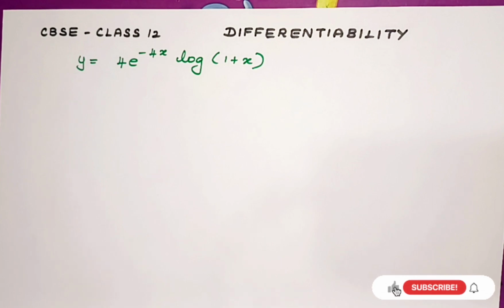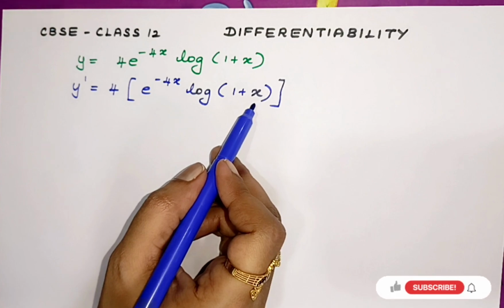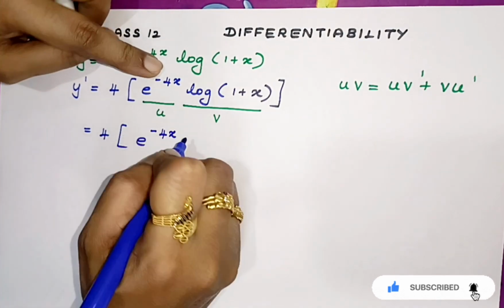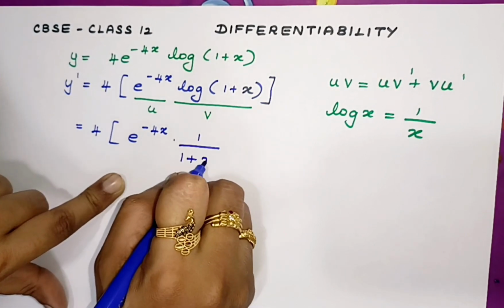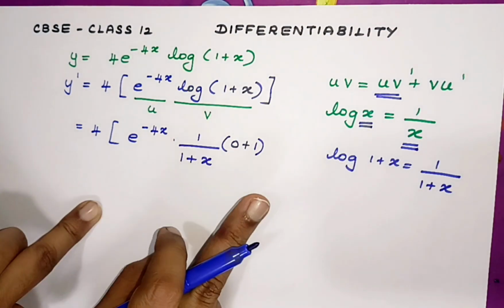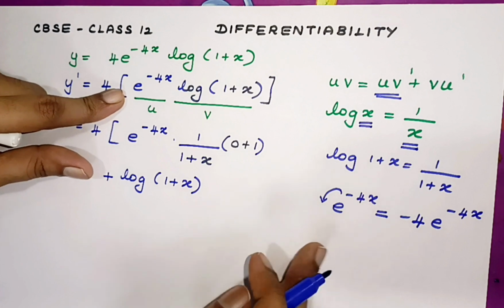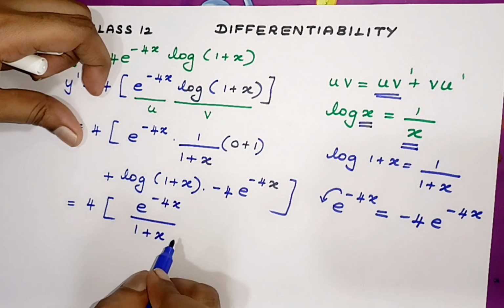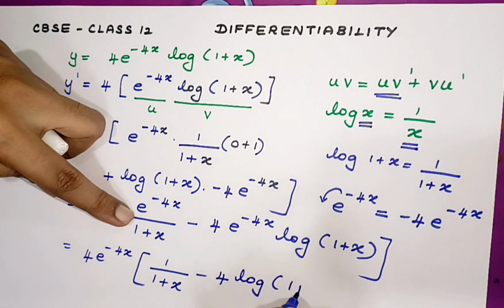Class 12th maths differentiability in english & tamil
continuityanddifferentiabilityofclass12 math mathematics class12maths continuity derivatives calculus mathhelp mathsolutions mathproblame masteringmath esucatiinalvideo tutoring onlinevideo mathamatical learing differentiability differentiability_of_functions math#studygram#mathstudygroup#Imathsclub#mathamaticians#mathpower#n this tutorial video, we will be focusing on mastering differentiability in Class 12 Maths. Our comprehensive guide will take you through the fundamental concepts of differentiability, including limits, continuity, and derivatives, and work our way up to advanced topics such as the chain rule, implicit differentiation, and related rates. Our expert instructor will provide clear explanations and detailed examples to help you understand the concepts and apply them to real-world problems. By the end of this video, you will have a solid understanding of differentiability and be confident in solving complex Class 12 Maths problems. Improve your exam scores and impress your teachers with the knowledge and skills you will gain from this comprehensive guide.